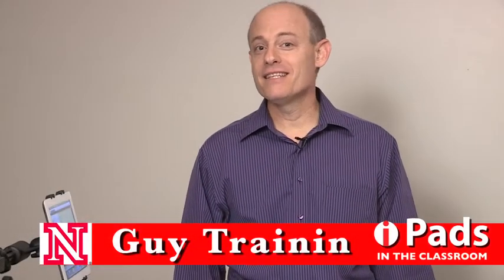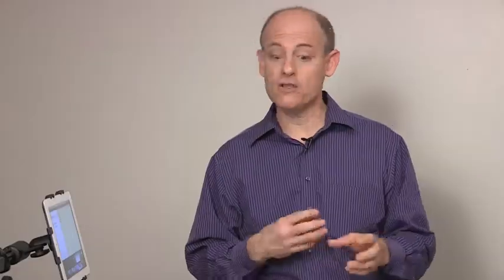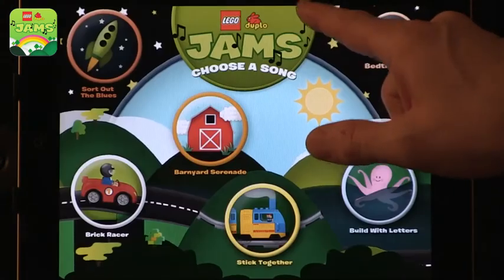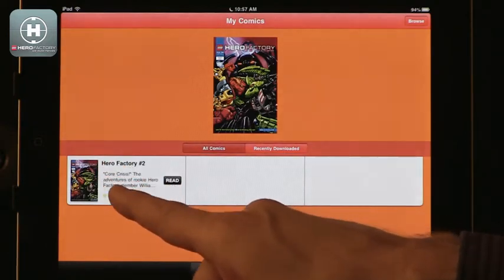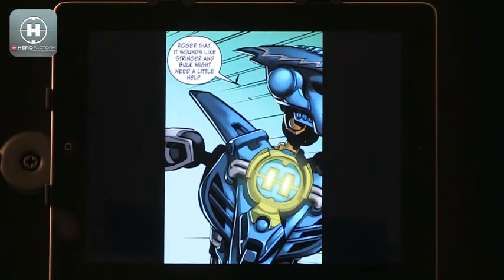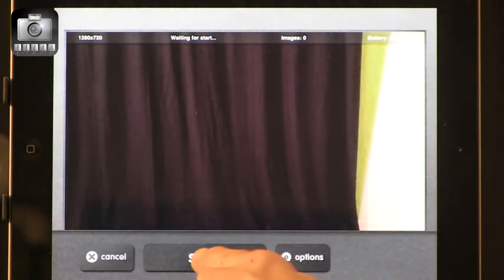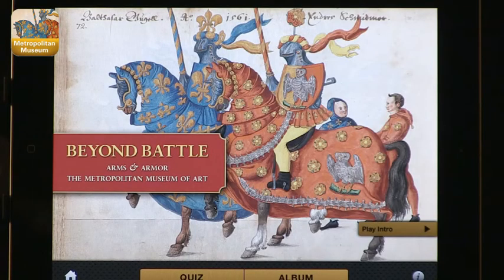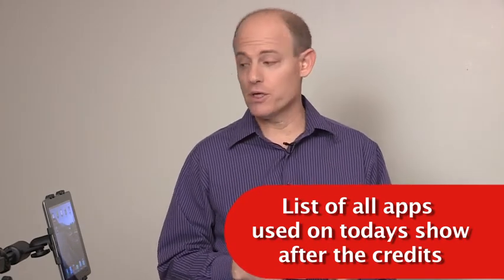Tech Edge, iPads In The Classroom - Episode 45, Air Display, Legos, & Stop Animation